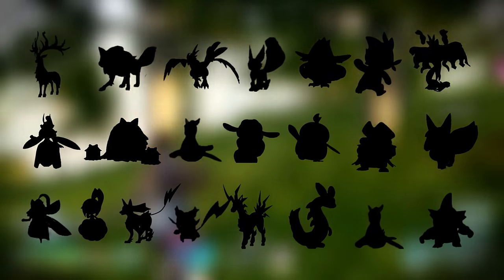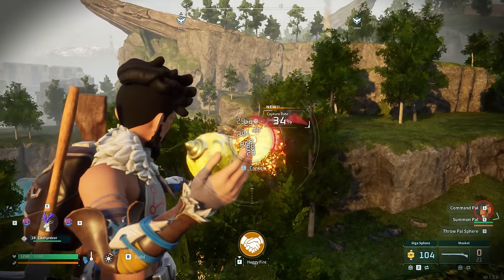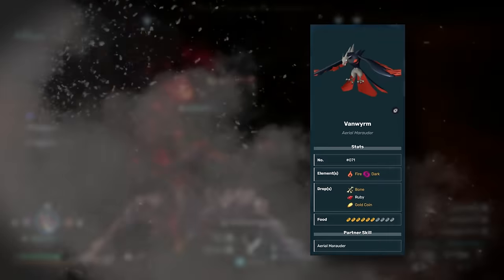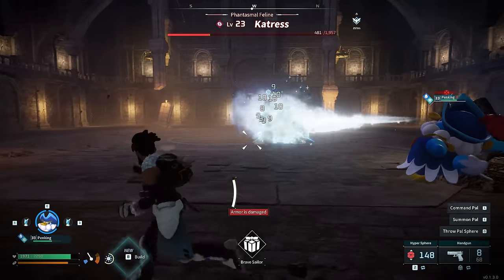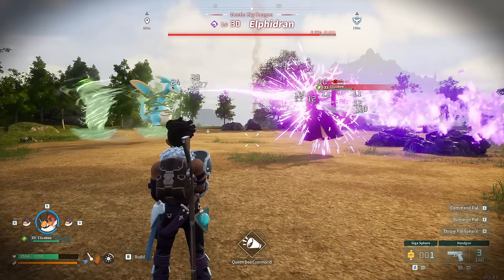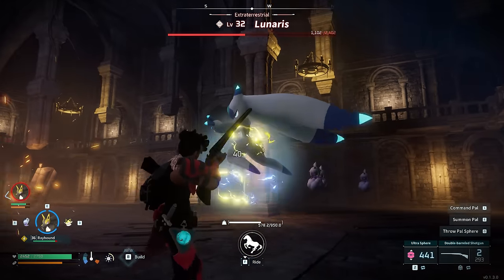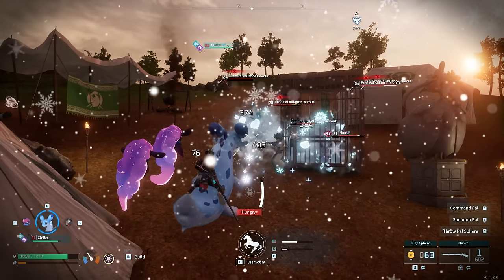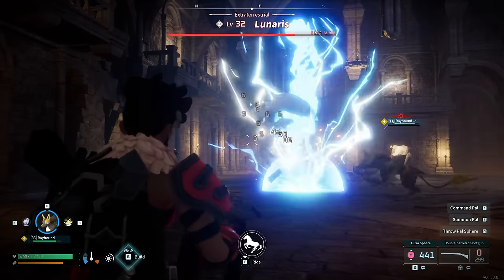17 Amazing Team Builds In PALWORLD With The Highest Damage Pals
In this video we go over some of the strongest teams you can make consisting out of, in my opinion, some of the strongest pals. These are a bunch of teams I made that I had great success with progressing through the game. Great thing is you can make a lot of these teams and collect these pals early or 'relatively' early as well (especially if you go out of your way to find some of the mentioned pals), so if you're just starting out or if you've already pumped many hours into Palworld there is something for everyone in this video.

check indifferent broccoli servers to rent a fast server for your Palworld world:

Timestamps:
0:00 Intro
0:20 Team Daedream
1:06 Team Insane Blasting / Flamethrower
1:45 Team Dark
2:32 Team I Don't Know What I'm Doing Yet (get insane weight capacity)
3:58 Team Independent Wamen (with best early game flying mount)
4:38 Best Ground Mounts
5:40 Team Penguins
6:16 Team I Want To Level Up As Fast As Possible
6:51 Team Water and Insane Water Pals
7:50 Team Ice with Sweepa and Swee
8:26 Team Elizabee and Insane Grass Setup
9:43 How To Make Your Damage Output Spiral COMPLETELY Out Of Control
10:33 Team Dazzi
10:51 Team Lightning and Insane Lightning Pals
12:00 Double Jump Combo Wombo Lightning Shotgun Setup With The Rayhound
12:30 Team Univolt (Lightning Shots)
13:07 Team Dragon
13:28 Team Fire and Insane Fire Pals
15:30 Abuse Elemental Weaknesses To Destroy Everything
16:01 Overview of all teams mentioned
16:22 The most important team to join